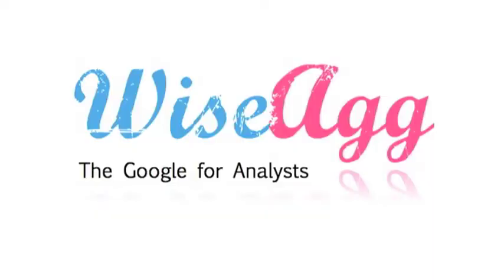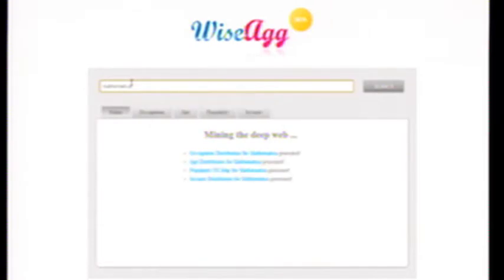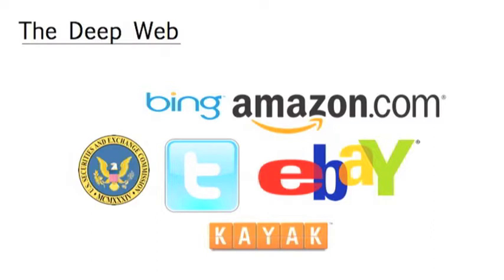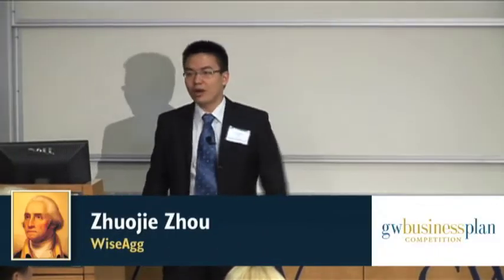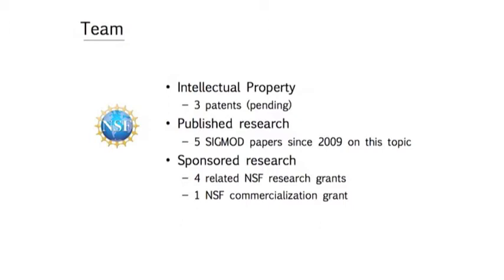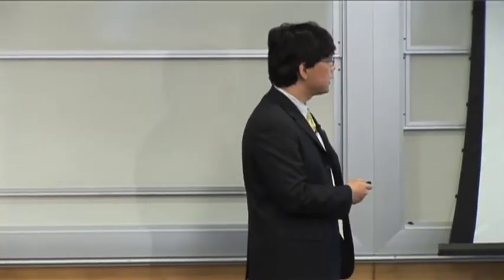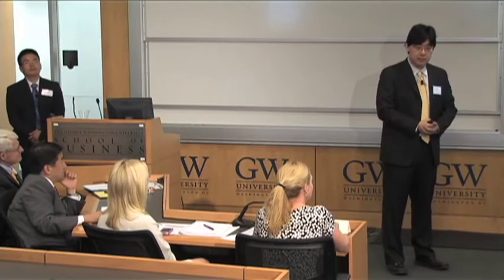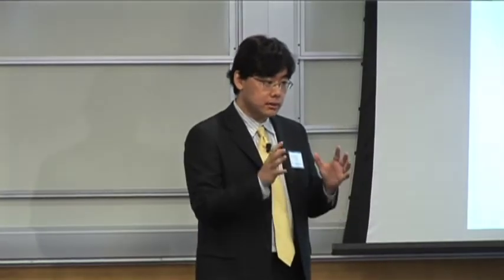WiseAgg Team presentation - 2012 Business Plan Competition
Wiseagg  Zhuojie Zhou // Nan Zhang- 1st Place  - "WiseAgg is the Google for analysts—i.e., for people who want not only individual webpages but also a birds-eye view of the entire deep web sphere."